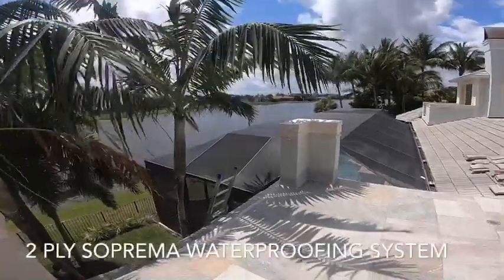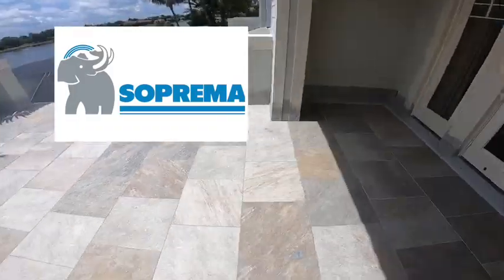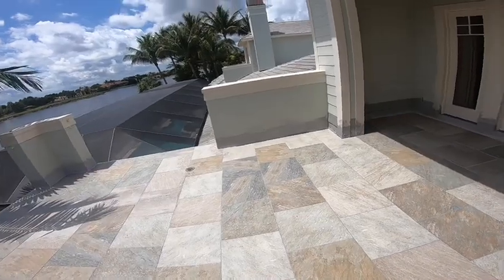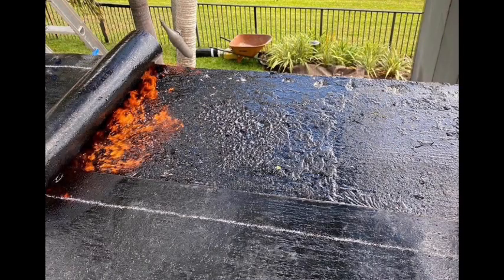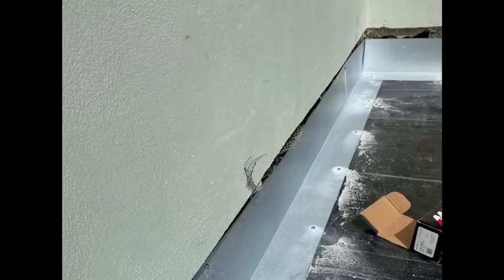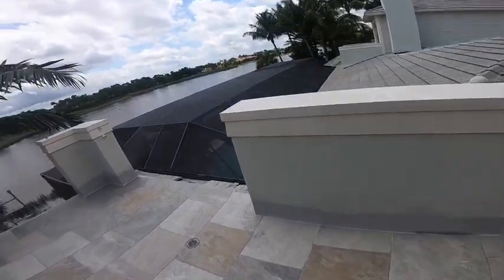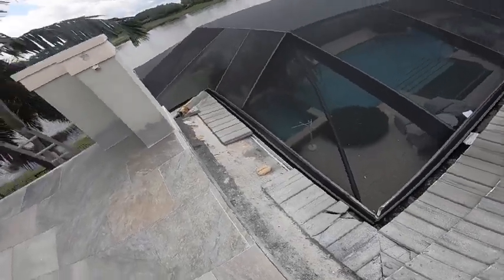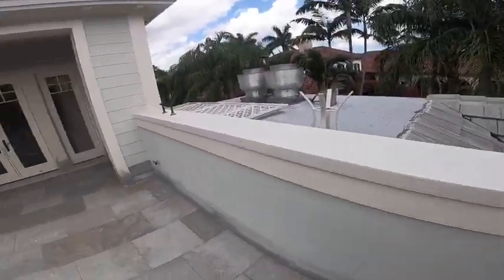Waterproofing balcony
This is a Soprema water proofing system we installed for a balcony.